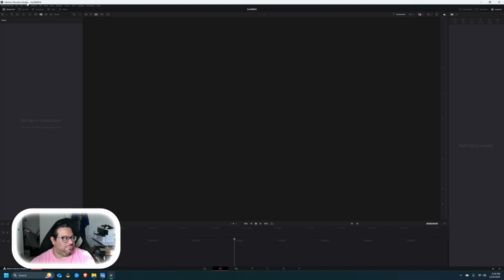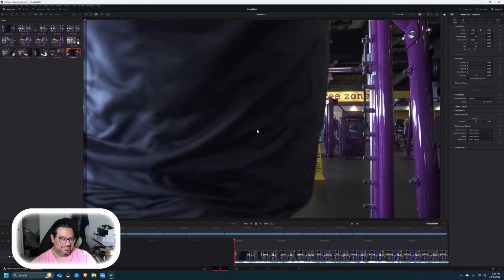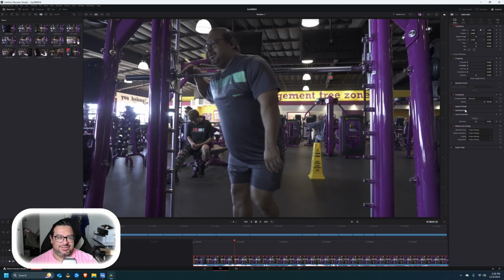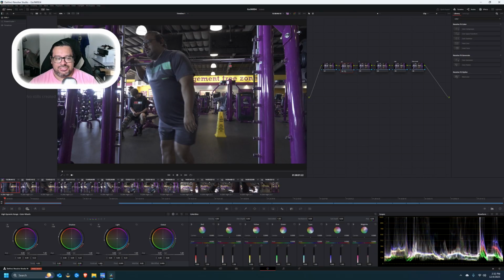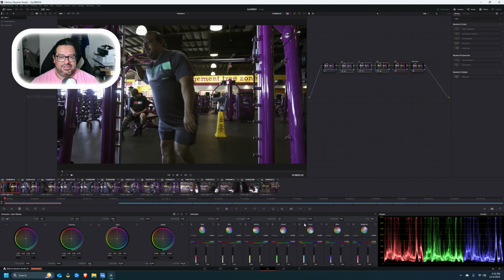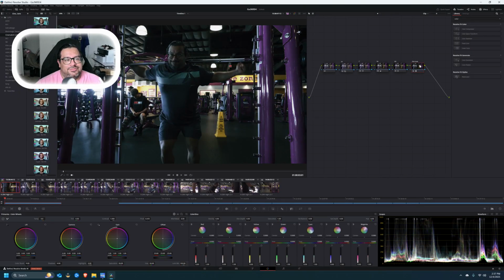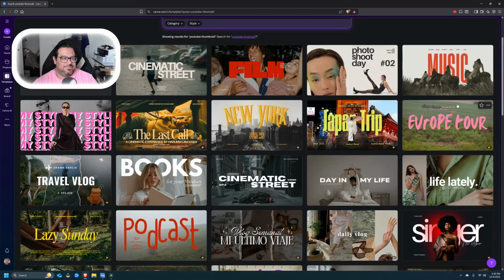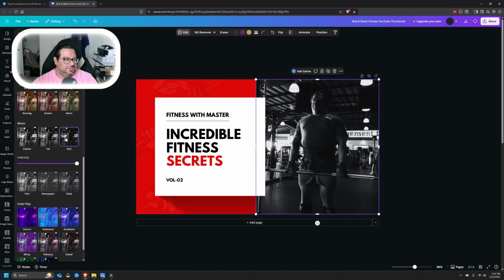DaVinci Resolve Beginner Tutorial: How to Import, Edit, Cut, and Export Videos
Welcome to this beginner-friendly DaVinci Resolve tutorial, perfect for anyone just getting started with video editing! In this step-by-step guide, I walk you through the basics of DaVinci Resolve, including how to import media, how to cut clips, and how to export your final video in high quality. Whether you're creating YouTube videos, short-form content, or long-form projects, these essential editing skills will help you build a strong foundation in Resolve.

We also discuss how to use Canva to quickly create clean, professional thumbnail templates for your videos—an important part of YouTube growth and viewer engagement. This tutorial mixes both creative workflow and technical editing so you can confidently start producing content today.

If you're new to video editing, a YouTuber in the making, or simply looking for the best DaVinci Resolve beginner tips, this video covers everything you need to kick off your editing journey. Stick around for more easy tutorials, editing hacks, and content creation tools designed to boost your efficiency and help your channel grow.